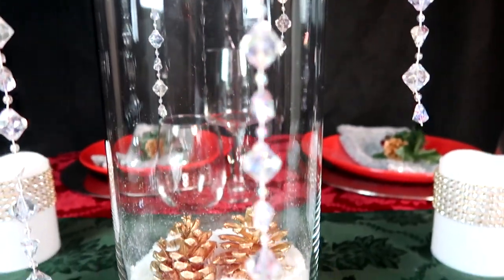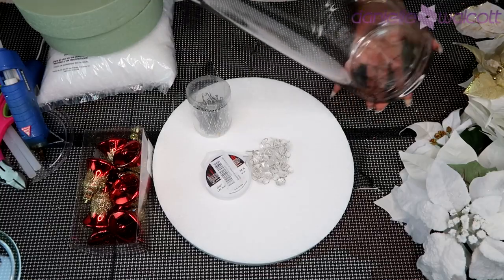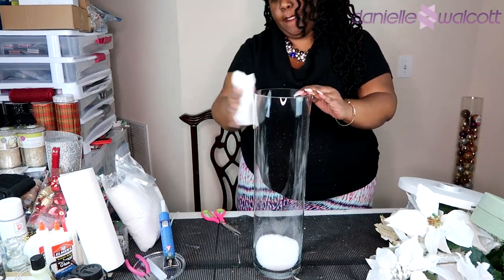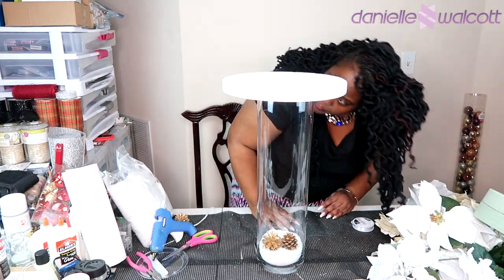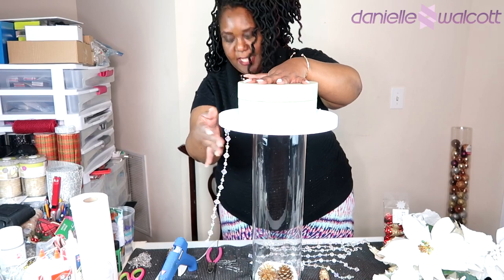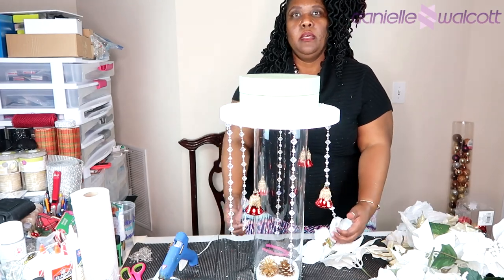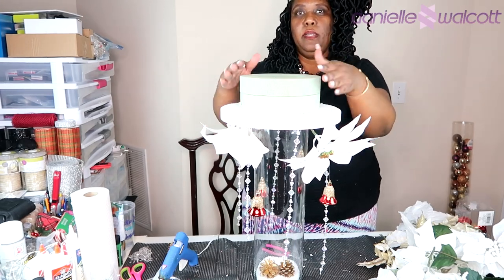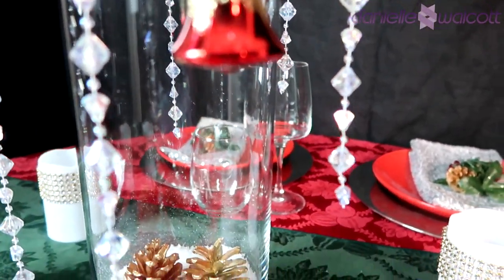Carol of the Bells Tall Centerpiece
Welcome to Danie’s Designs Craftmas, Day 17! Today, I am going to show you how to create a Carol of the Bells Tall Centerpiece.

Supplies needed:

1, 20-inch vase

1 Bag of Fake Snow

Any embellishment of your choice

Glitter fronds of your choice

Bell ornaments

Garland Strands

1 Glue Gun

1 Tube of E6000 Glue